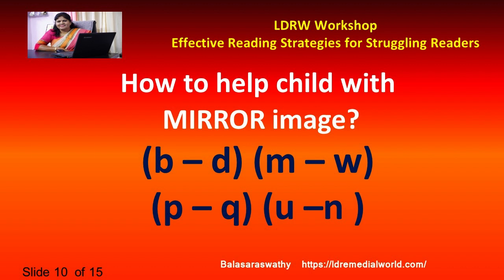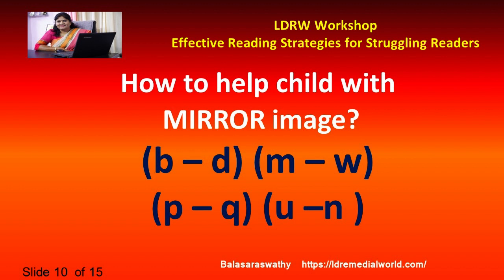Mirror Image Problem for children with Dyslexia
To get valuable tips frequently you can also  join my VIP Whatsapp group, where I coach teachers, how to improve their  income, by teaching  using effective remedial strategies.

If you are a TEACHER who wants to help children overcome learning problems and earn a passive income then,  I invite you to my upcoming webinar to Become a Successful Remedial Educator.

If you are a PARENT, looking for a Tutor for your child, who has learning issues, then please click the link below and connect with the skilled and trained Remedial Tutor